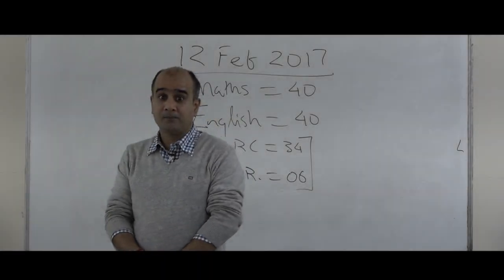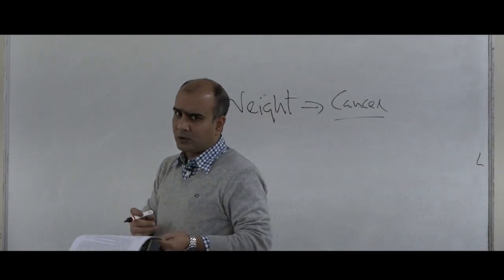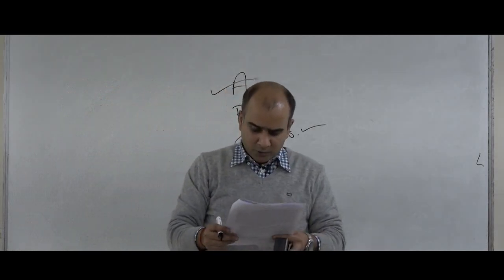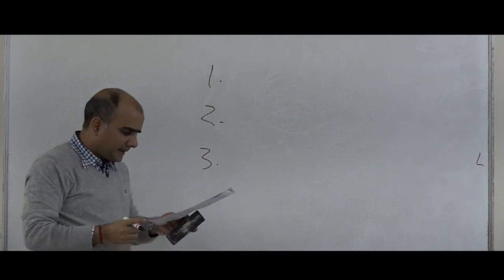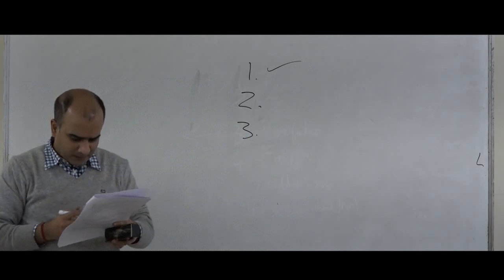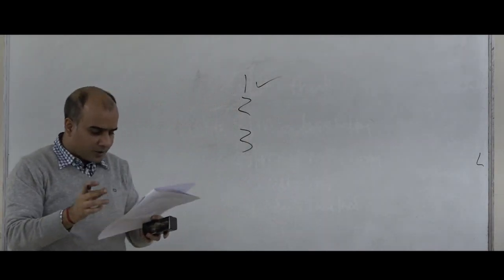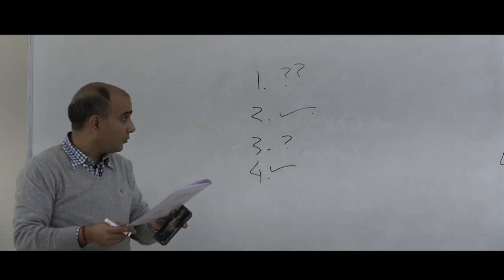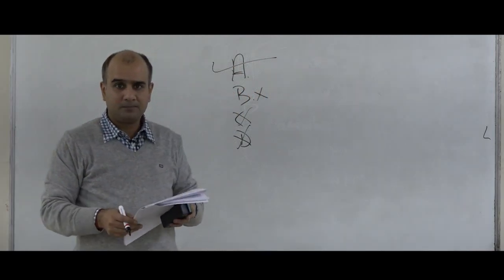Vajiram and Ravi CSAT Test-1 English on 12th Feb 2017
Vajiram#Vajiram and Ravi# CSAT# CSAT Test-1# CSAT Test-1 English# English on 12th Feb 2017# Vajiram & Ravi CSAT Test-1 Explanatory videos (English) which was held on 12th Feb 2017.